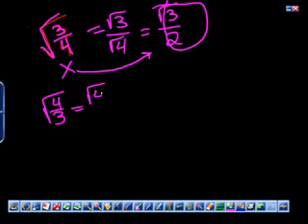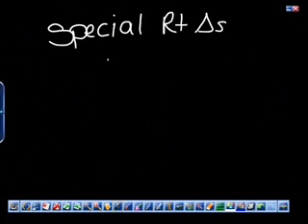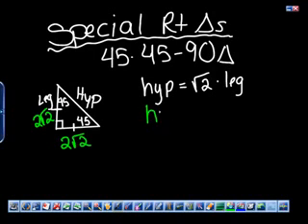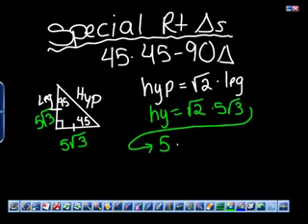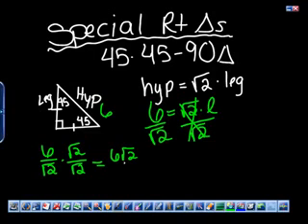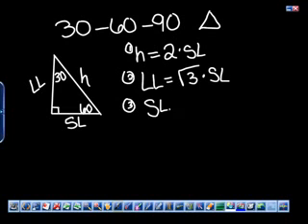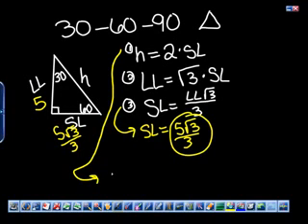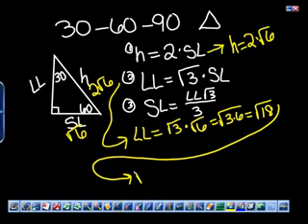Special Right Triangles